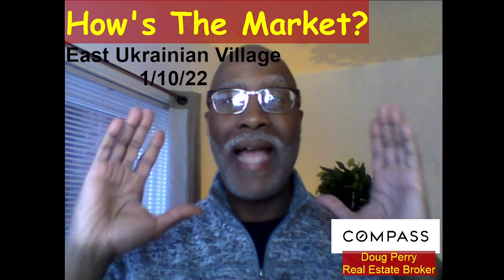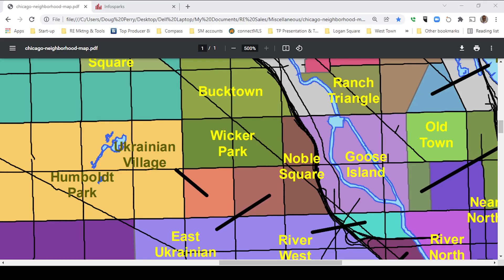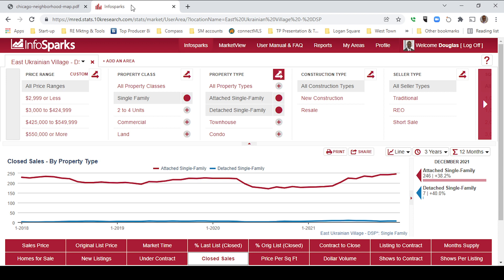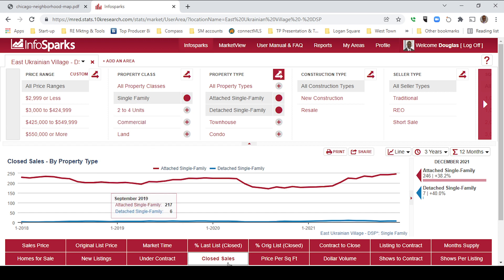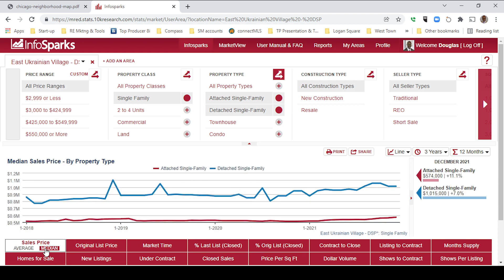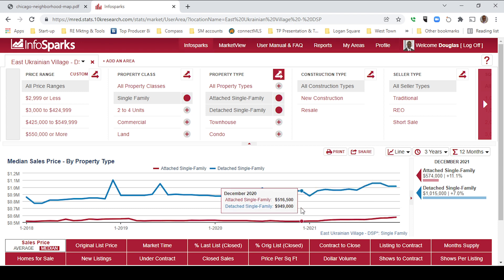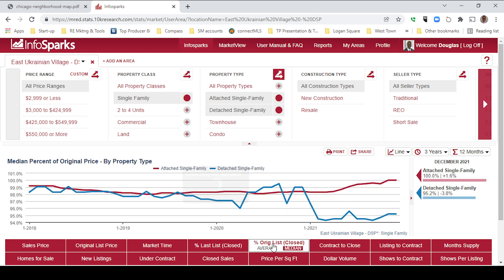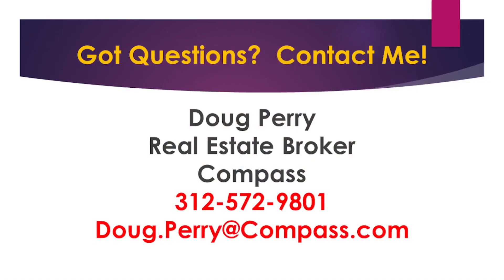How's The Market? (East Ukrainian Village - 1/10/22)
Watch my video to learn about market trends in East Ukrainian Village.

If you'd like to play with the interactive report for this or any other neighborhood in Chicagoland, just ask, I'd be happy to send you a link!

Have an epic day!

Doug Perry

Compass